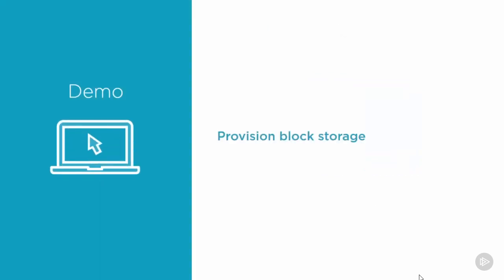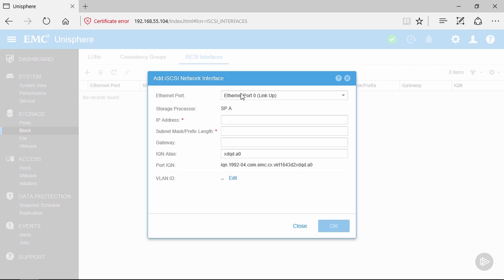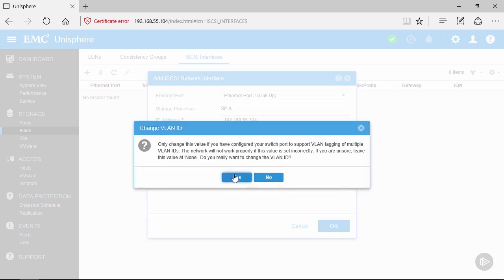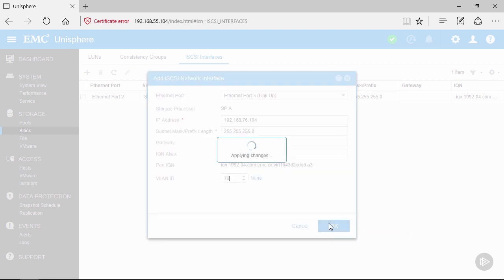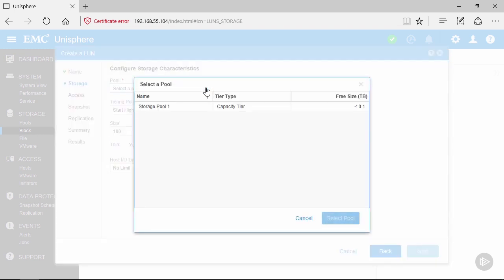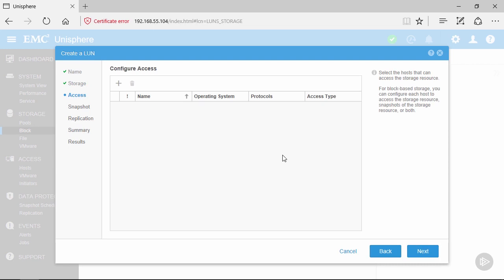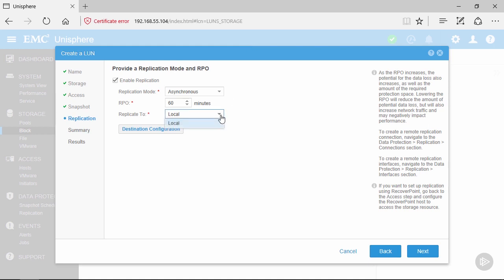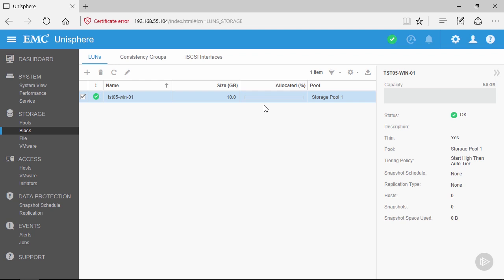15 Provisioning Block and File Storage Provisioning Block